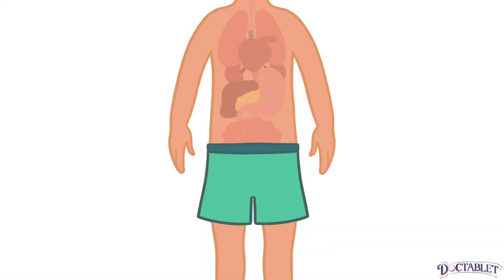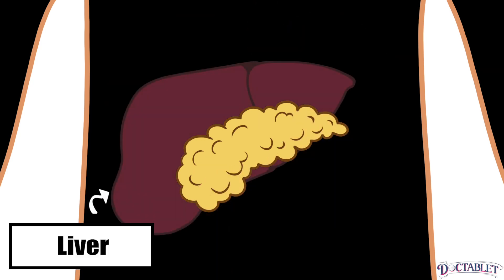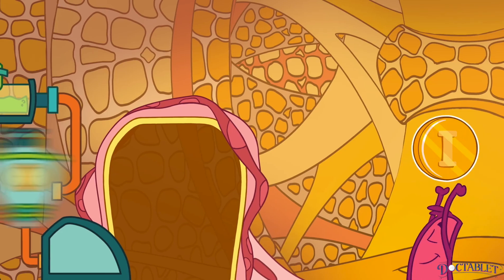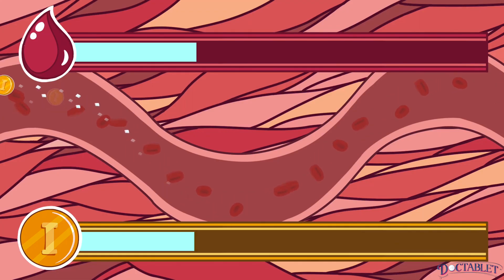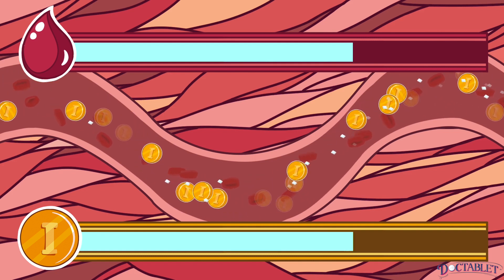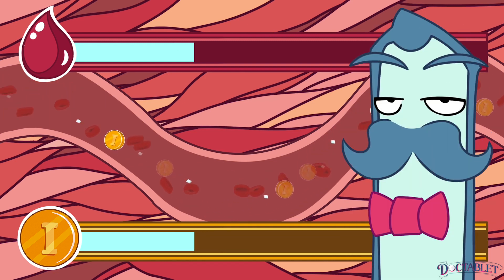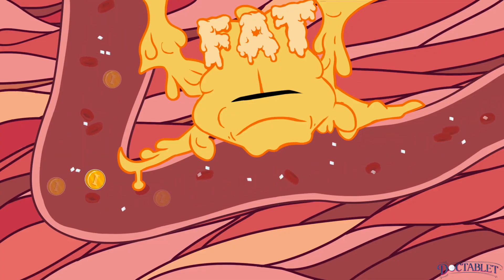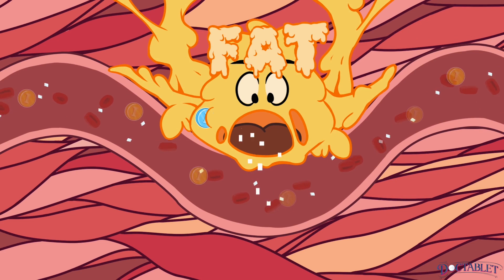What is Insulin Resistance?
It is important to understand what is Insulin Resistance when it comes to diabetes. Sometimes referred to as "prediabetes", insulin resistance results from abnormal levels of insulin in the blood. If left unchecked insulin resistance can lead to diabetes. This video explains, (in a way you have never seen before!) what is insulin resistance and how it happens. It discusses the role of the pancreas and of insulin. Written by endocrinologists Dr. Susan Kim and Dr. Christopher Palmeiro and produced by Doctablet®

Also!